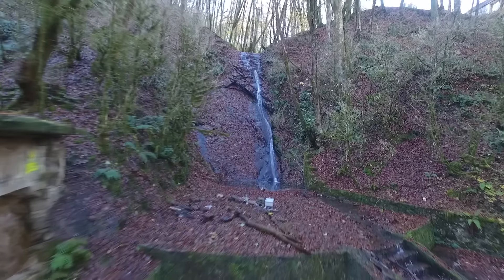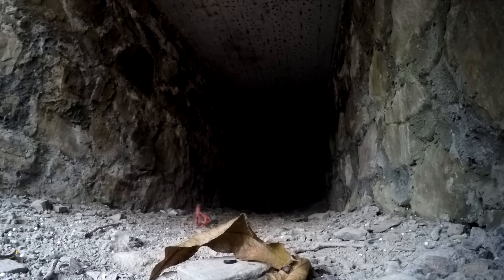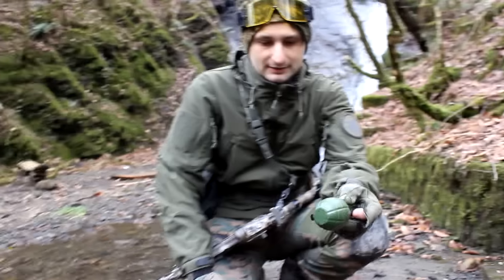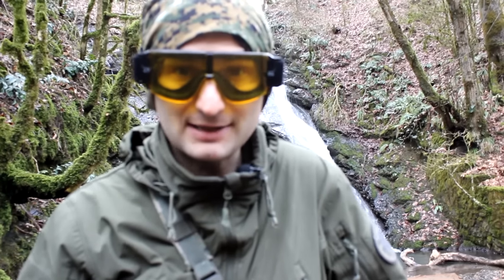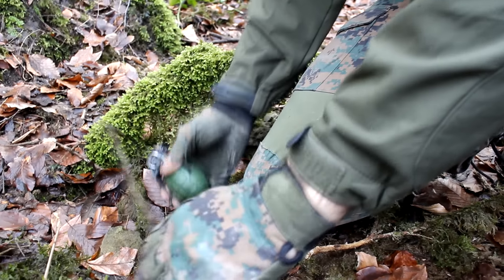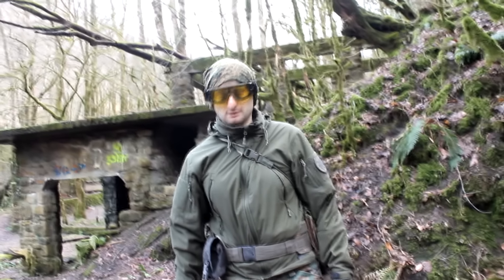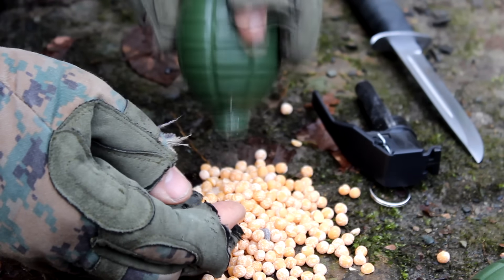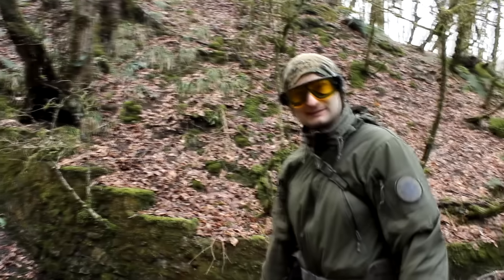Граната МТ-130 от "Страйк Арт".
Обзор страйкбольной гранаты с активной чекой МТ130 от "Страйк Арт" Граната предназначена для военно-тактических игр. Есть её вариант с краской, для пейнтбола. В данном обзоре будет рассказано про  вариант с гороховым наполнением, для страйкбола.